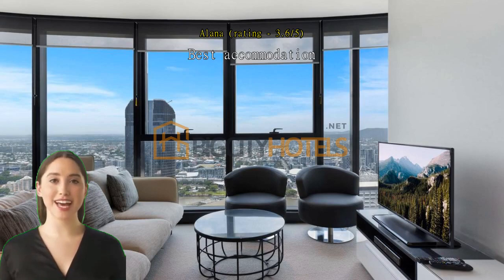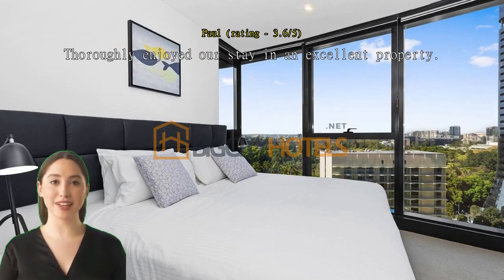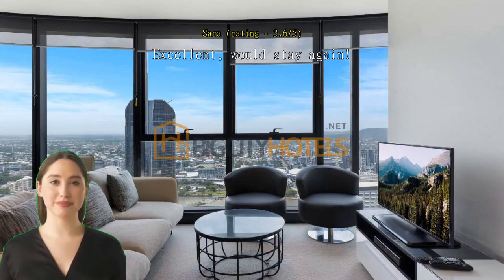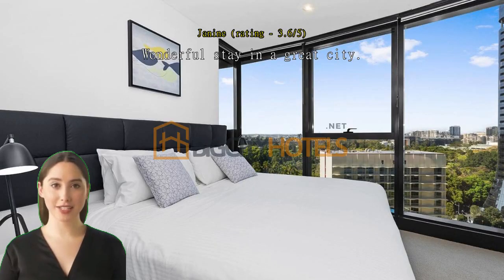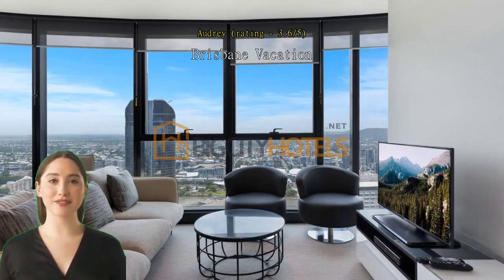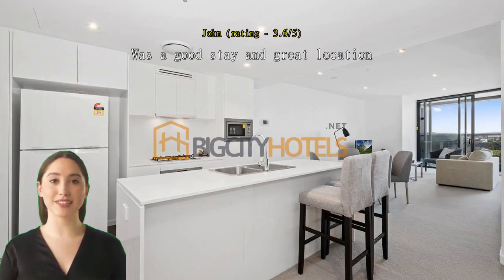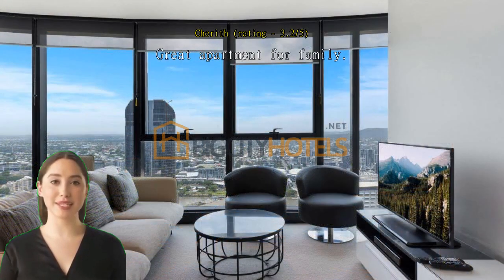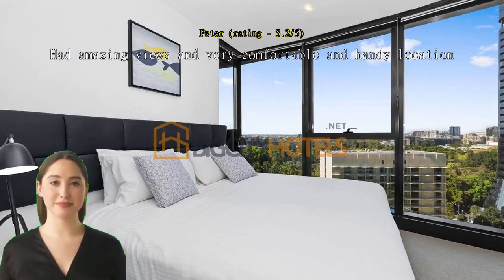Review Brisbane Skytower by CLLIX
Introduction:
Nestled within the vibrant heart of Brisbane, Australia, the Brisbane Skytower by CLLIX stands tall and proud, offering an enchanting blend of luxury, convenience, and breathtaking views. As a recent guest at this architectural marvel located at 222 Margaret Street, I was astounded by the exceptional experience it delivered. Boasting an array of opulent amenities, sophisticated design, and a prime location, this residential tower offers an unparalleled urban oasis for both short-term and long-term stays.

Design and Facilities:
The moment I stepped into Brisbane Skytower, I was captivated by its sleek and contemporary design, exuding elegance and sophistication. The lobby's high ceilings, polished marble floors, and tasteful artwork create an immediate sense of grandeur. The building is impeccably maintained, and the attention to detail is evident throughout.

The amenities provided at Brisbane Skytower are truly exceptional. The fitness center is well-equipped with state-of-the-art machines and offers stunning city views, making workouts a delight. The infinity pool is a true gem, offering a refreshing retreat with its sparkling waters and panoramic vistas of the Brisbane skyline. Additionally, the rooftop garden provides a serene oasis, perfect for relaxation or social gatherings.

Accommodation:
My stay at Brisbane Skytower was nothing short of extraordinary. The fully furnished apartments exude modern comfort and luxury. The design showcases a perfect blend of functionality and aesthetics, with high-quality materials and tasteful decor. The spacious living areas, well-equipped kitchen, and comfortable bedrooms create a home away from home.

One of the most remarkable features of the apartments is the floor-to-ceiling windows that offer breathtaking views of the city. Gazing out at the majestic Brisbane River, the Story Bridge, and the city lights at night was an absolute treat. The attention to detail in the layout and furnishings of each apartment is commendable, ensuring a comfortable and luxurious stay.

Location:
Brisbane Skytower's location is unbeatable. Situated in the heart of Brisbane's Central Business District, it offers easy access to a plethora of attractions, dining options, and shopping precincts. The proximity to major transportation hubs, including Brisbane Central Station, ensures seamless connectivity to explore the city and beyond.

Within walking distance, one can find the iconic Queen Street Mall, South Bank Parklands, and the Queensland Art Gallery. The vibrant culinary scene of Brisbane is also at your doorstep, with a plethora of dining options catering to all tastes and preferences.

Service:
The service at Brisbane Skytower is exceptional, with a team of friendly and attentive staff who go above and beyond to ensure a memorable stay. From the moment of check-in to the day of departure, every interaction was met with professionalism and warmth. The concierge service was particularly helpful, providing insightful recommendations and assisting with any queries or requests.

Conclusion:
Brisbane Skytower by CLLIX is a true gem in the heart of Brisbane, offering an unrivaled experience in luxury accommodation. The combination of breathtaking views, sophisticated design, and outstanding amenities create an urban oasis that is second to none. I highly recommend Brisbane Skytower to anyone seeking a luxurious retreat with a touch of urban charm.